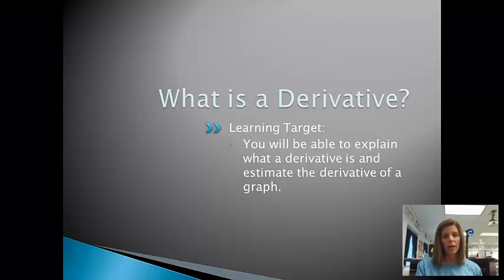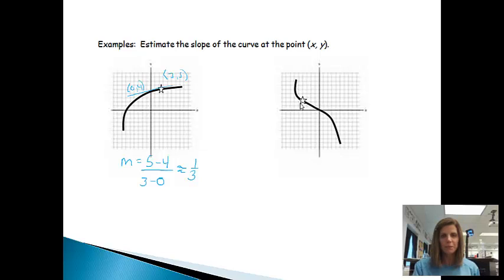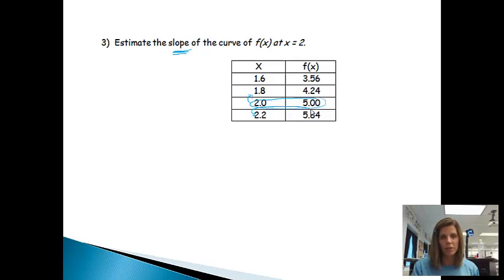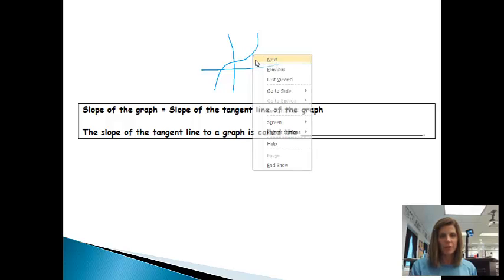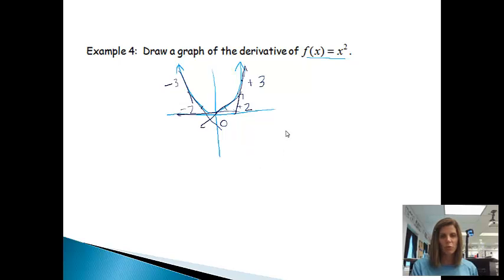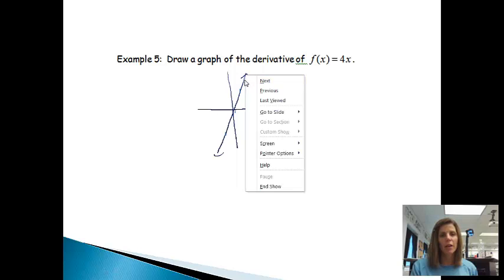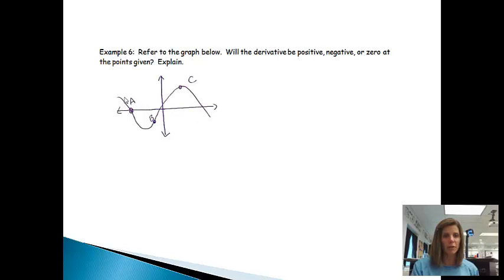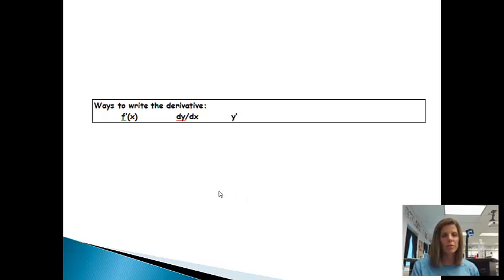What is a Derivative?